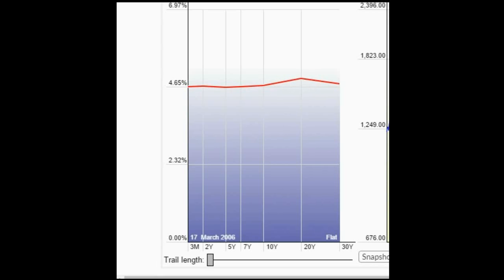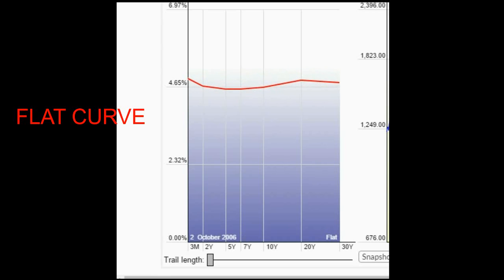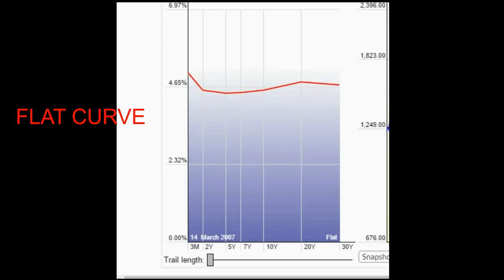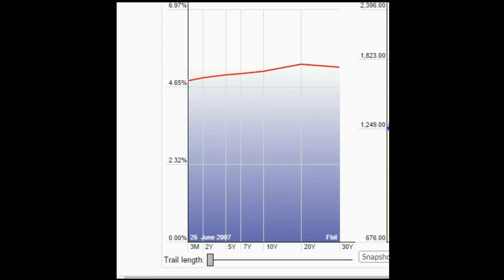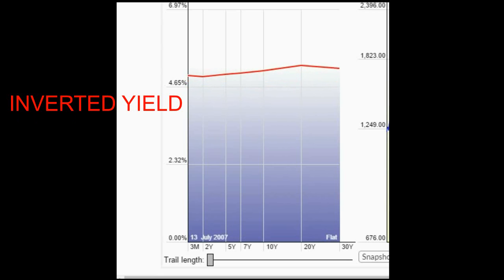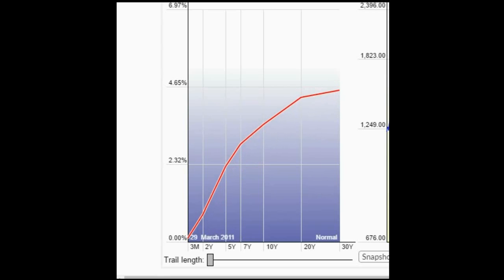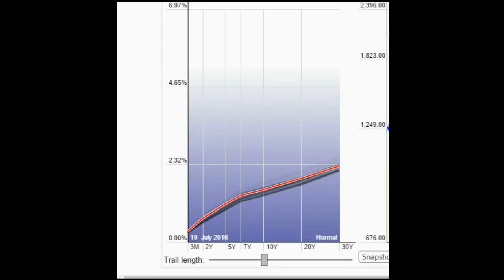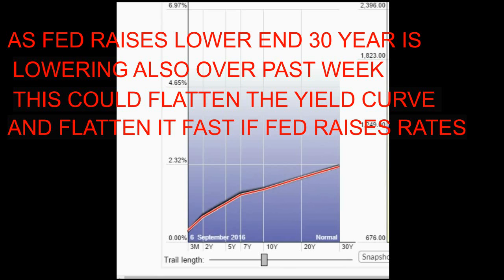PLAY BY PLAY YIELD CURVE 2006 THRU 2017